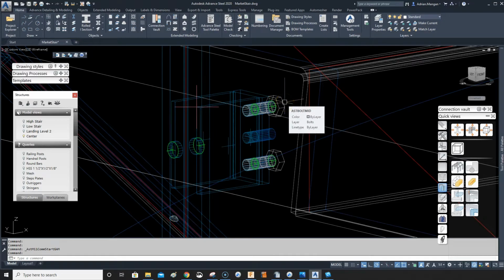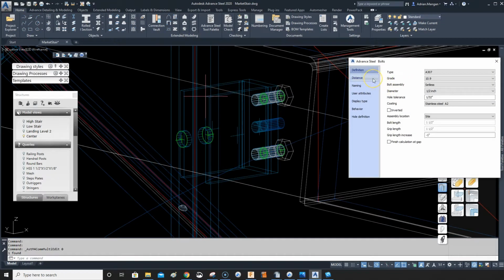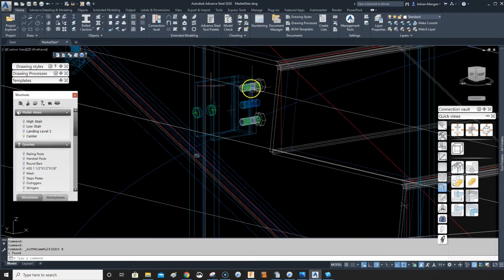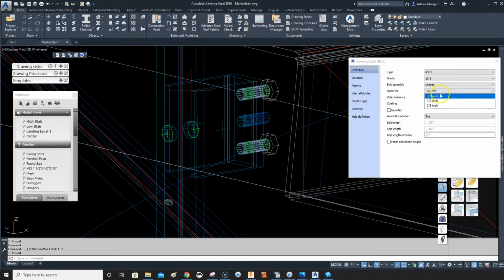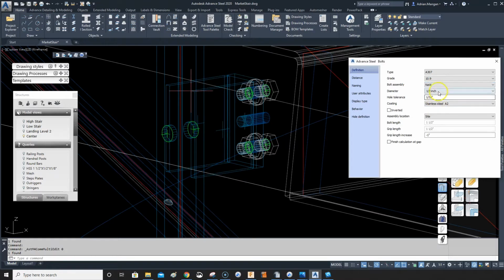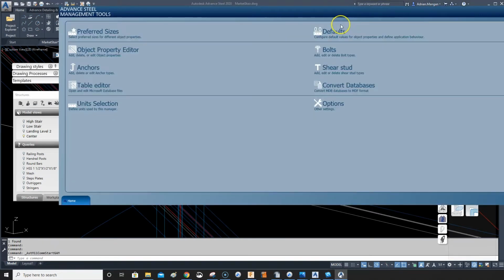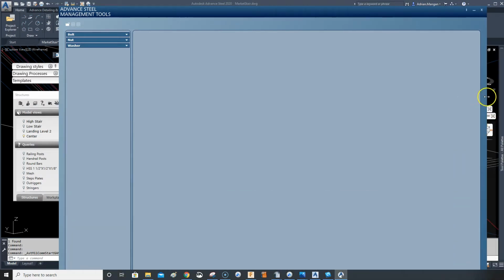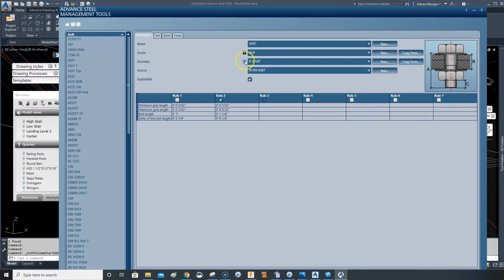ADVANCE STEEL: "Add a Bolt size to type "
Short video to add a size to current bolt type.